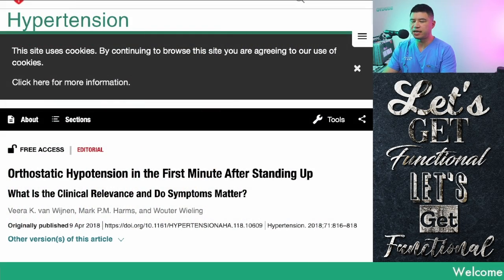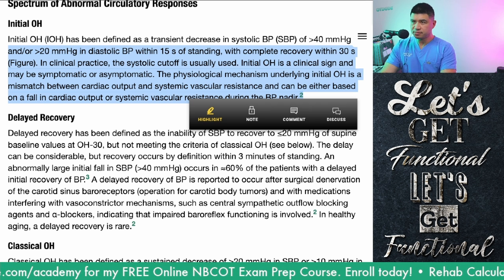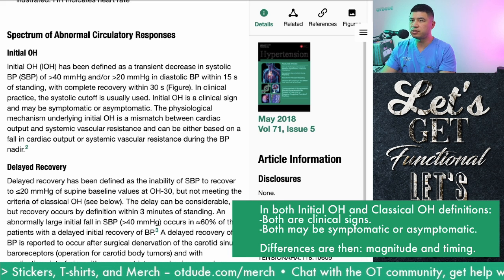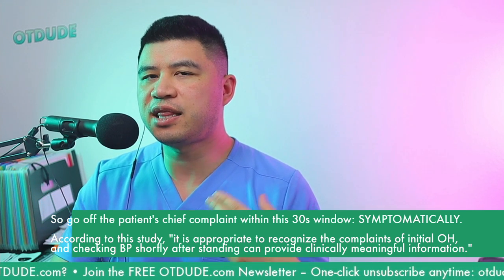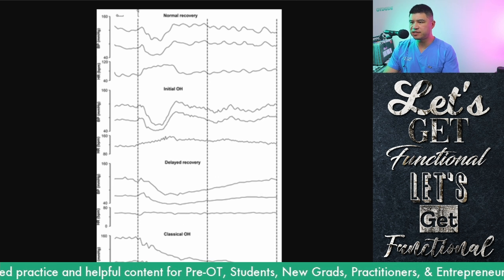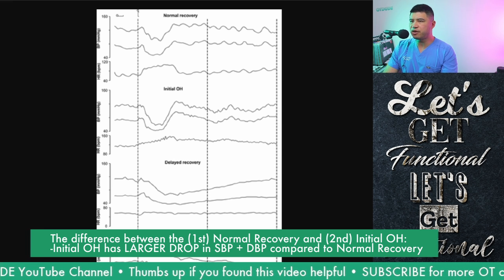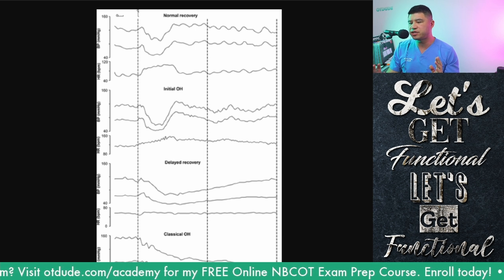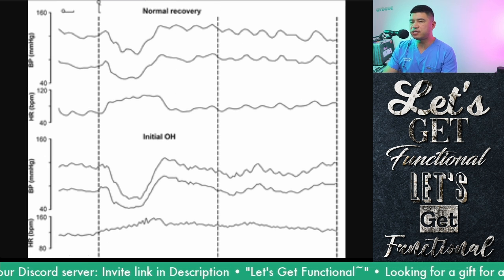Initial vs Classical Orthostatic Hypotension: EBP Graphical Example – OT Dude Occupational Therapy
Ever wondered what the difference is between Initial Orthostatic Hypotension and Classical Orthostatic Hypotension? This video goes over the concept of OH, the definitions of the two terms, data/graphical examples of real-world patients who experience OH, and implications for occupational therapy practice.

• Chat with the OT community • Questions • Study Groups • NBCOT • Job Search • OT Life + more

• OT Practice • Students & New Grads • Pre-OT • Entrepreneurs • NBCOT® Exam